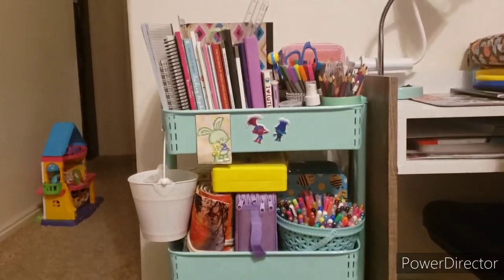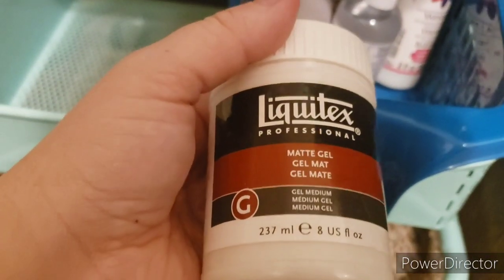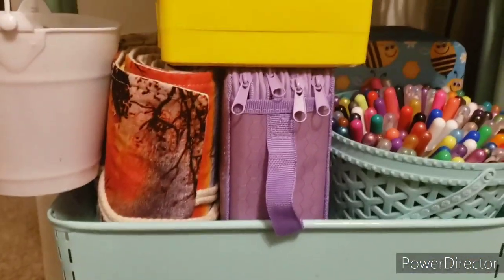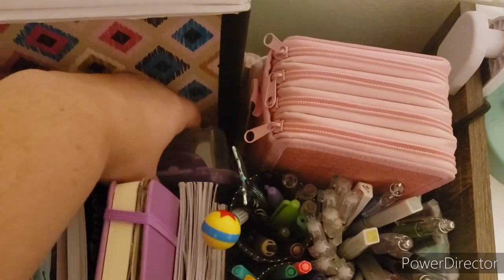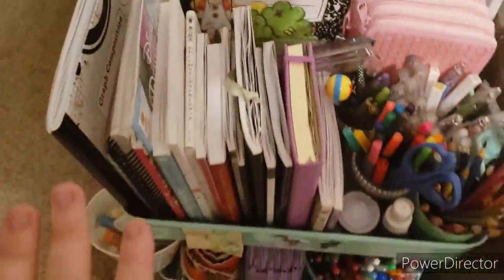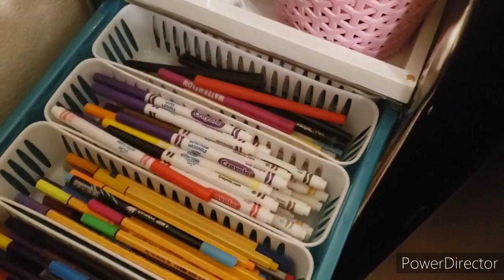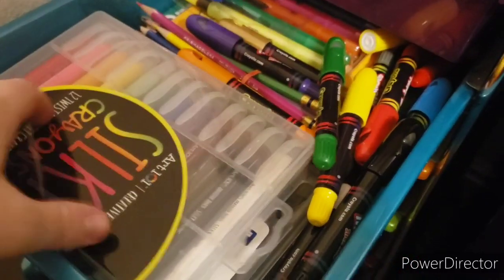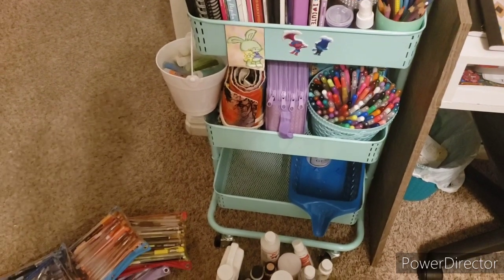My Art Cart Tours!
In this video I give you a tour of my art carts, I use for coloring, art journals,  and other art projects.